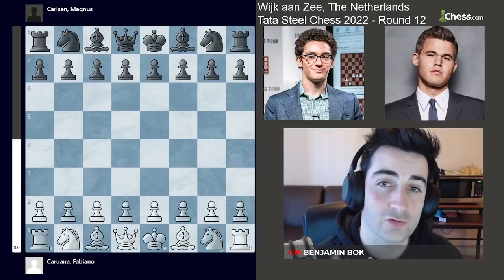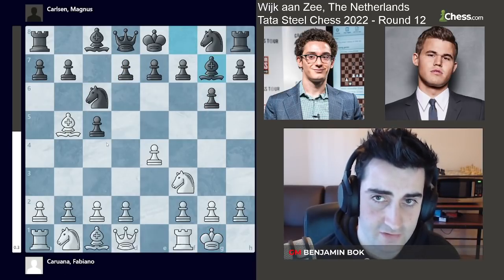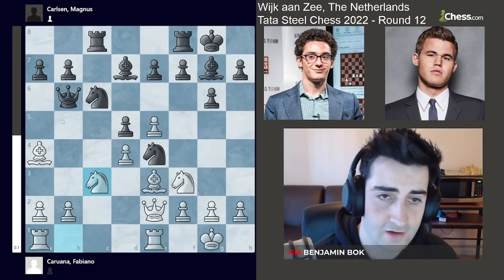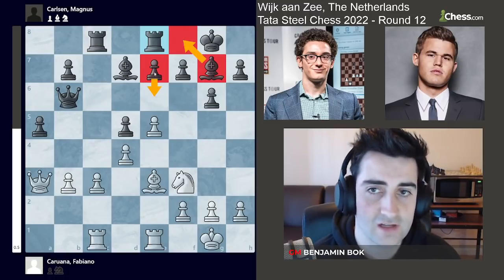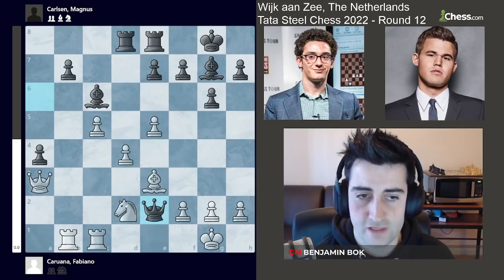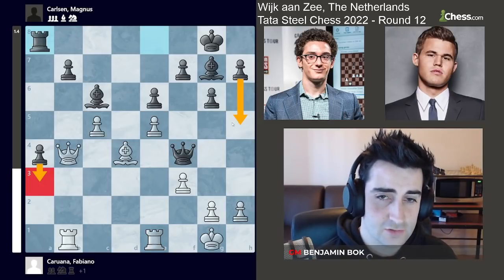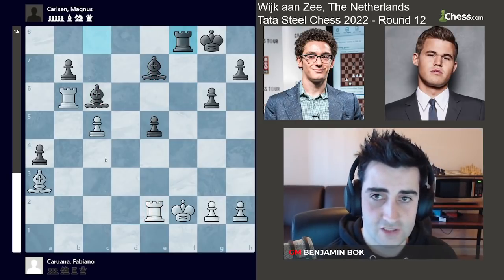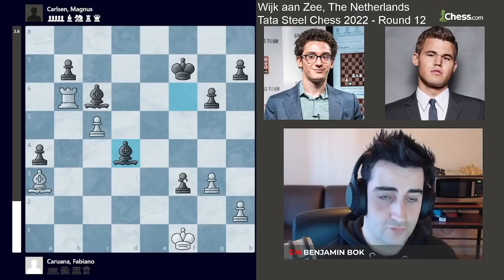Caruana vs Carlsen Round 12 Analysis | Tata Steel Chess 2022